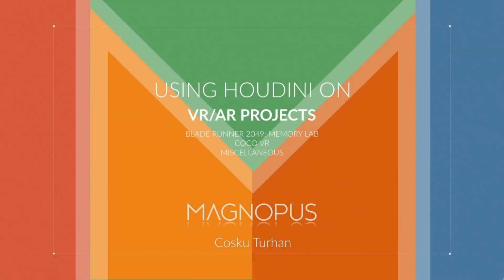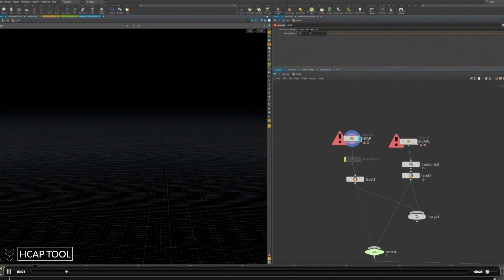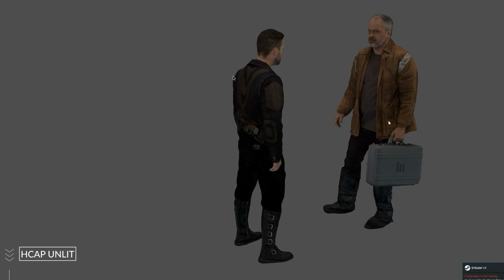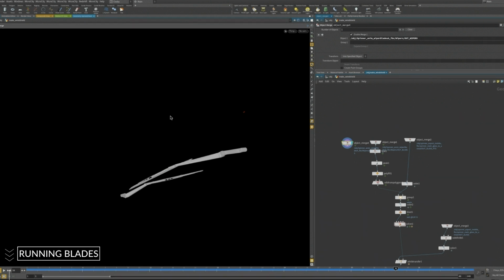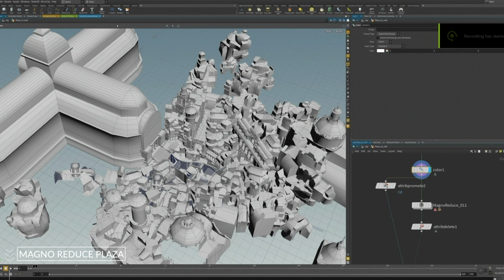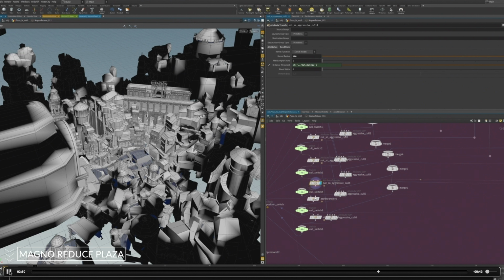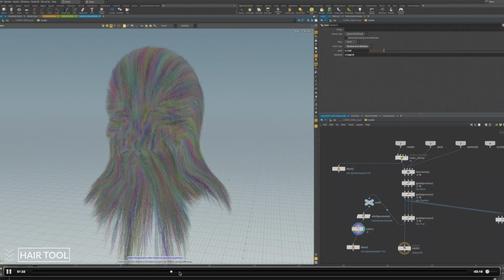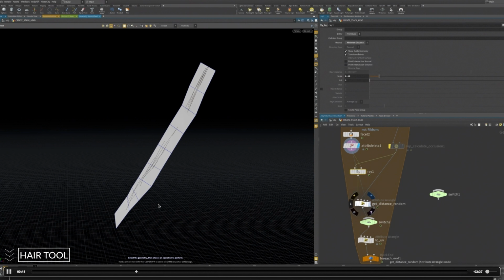Bladerunner 2049 & Coco VR | Cosku Turhan | GDC 2019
Cosku covers how Magnopus used Houdini to edit, add FX to, and relight Holocapture volumetric data to use in the Blade Runner 2049 VR project. He will also talk about how his team used Houdini to optimize, process and export really big scenes that they got from Pixar to render the COCO VR experience.

Magnopus uses Houdini extensively in their pipeline, including: fluid particle sims, procedural city generation, 4D capture processing and relighting, mesh decimation, baking textures and lighting on realtime assets, point cloud import/export, crowd sims, projection mapping, and procedural modeling using Houdini Engine in Unity & Unreal.